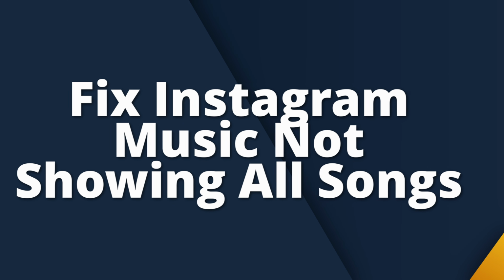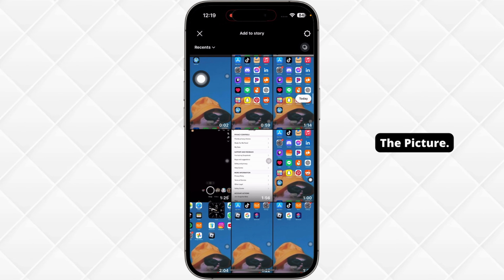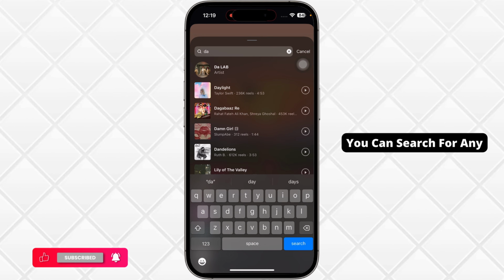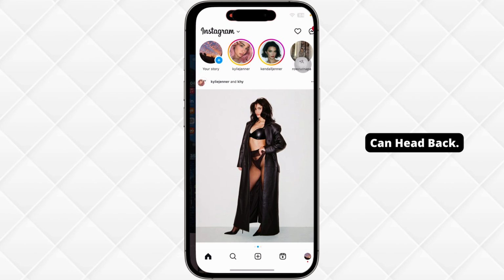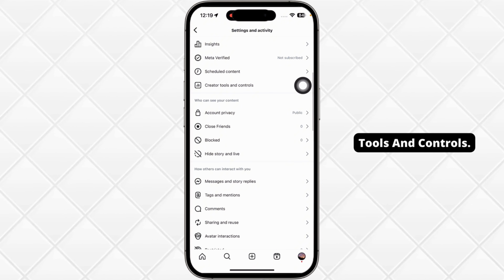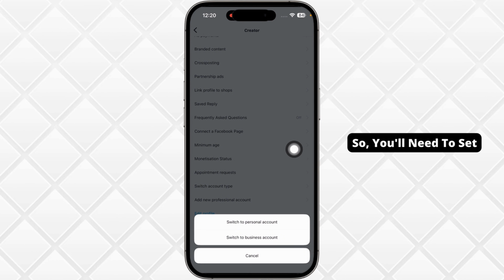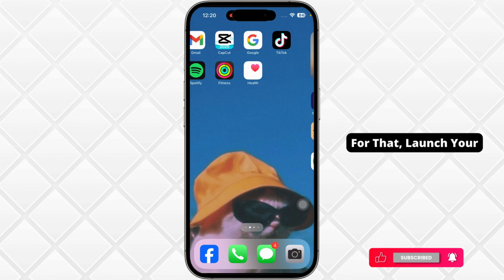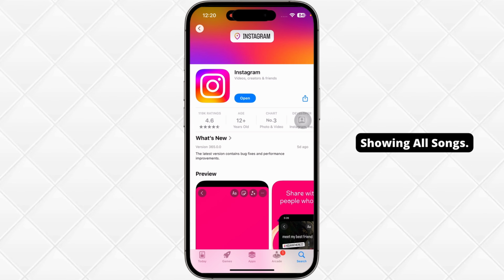How To Fix Instagram Music Not Showing All Songs - Full Guide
Is Instagram Music missing songs or not showing the full library? This full guide for 2025 will show you how to fix Instagram Music not showing all songs, so you can access the full collection and add your favorite tracks to Stories and Reels.

What You'll Learn in This Video:
✅ Why Instagram Music is missing songs
✅ How to fix limited song availability
✅ How to change your region settings for a bigger music library
✅ Fixing issues if Instagram Music isn’t loading properly

Keywords for SEO Optimization:
fix Instagram Music not showing all songs, Instagram Music missing songs, can’t find songs on Instagram Music, Instagram Music library fix, unlock more songs on Instagram, change Instagram Music region, Instagram Story Music not working, fix Instagram Music not loading, Instagram Reels Music problem, update Instagram Music feature 2025.

Instagram sometimes restricts songs based on region, app version, or licensing, and this guide ensures you can access the full music library.

Chapters:
0:00 - Introduction
0:10 - How To Fix Instagram Music Not Showing All Songs - Full Guide